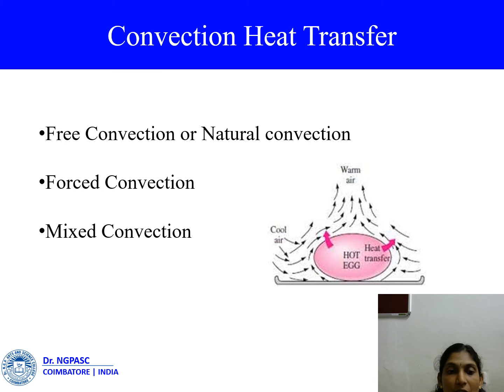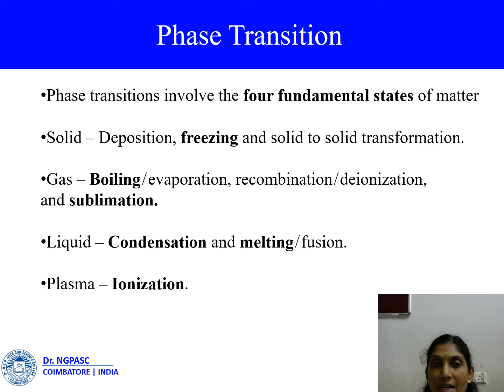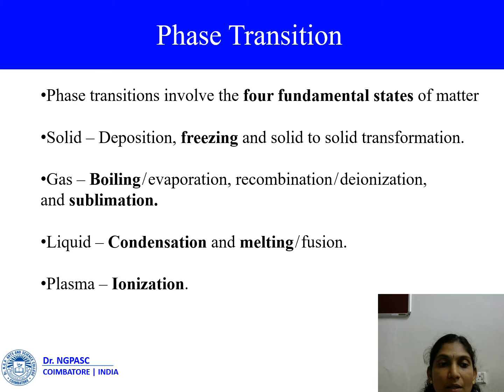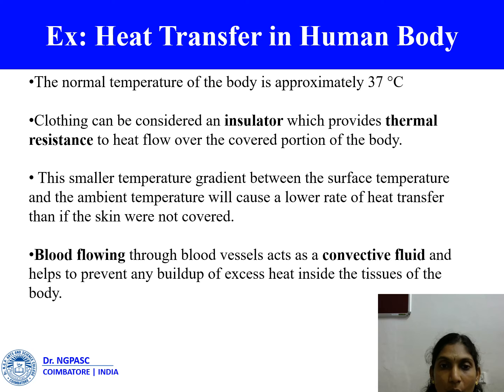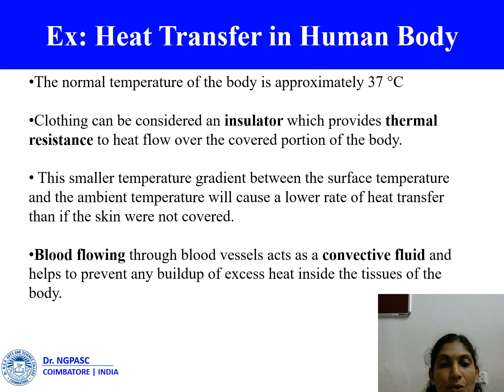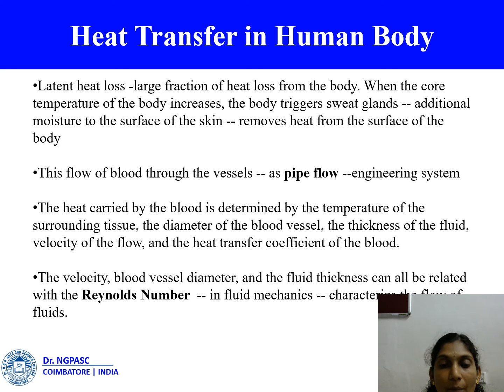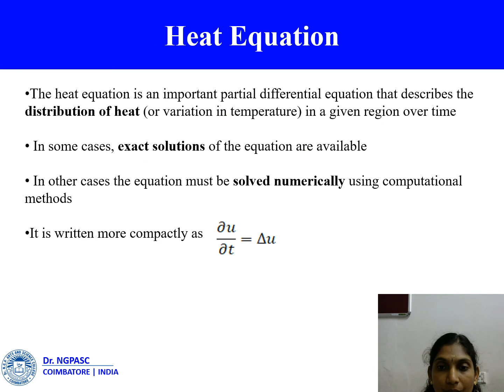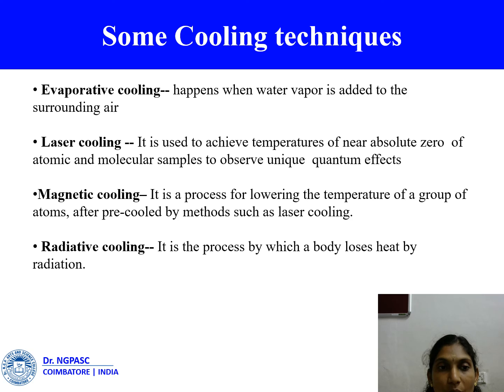Heat Transfer - Mathematical Modeling